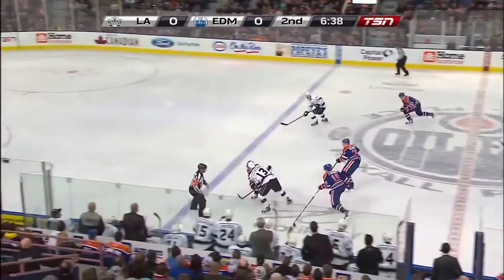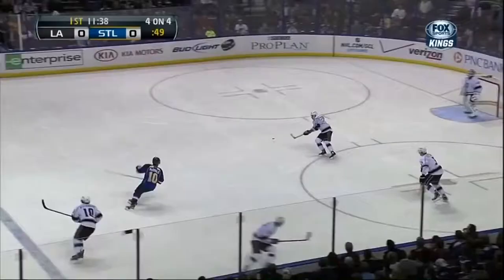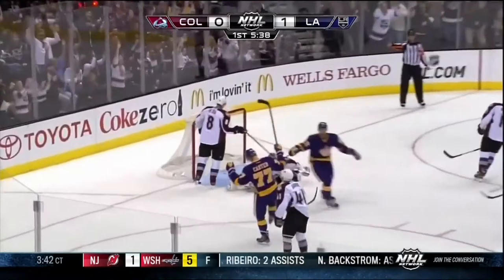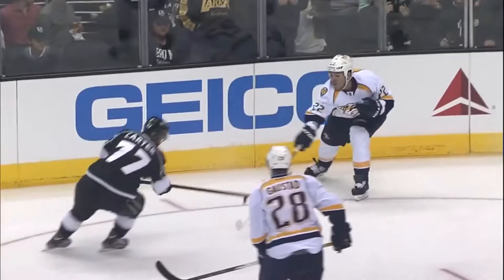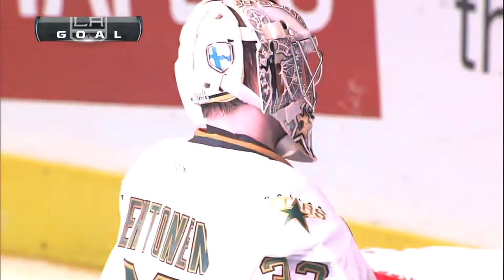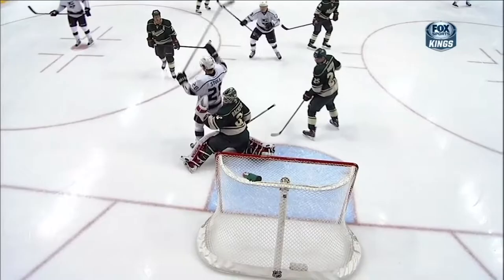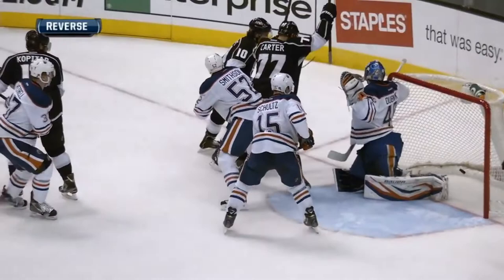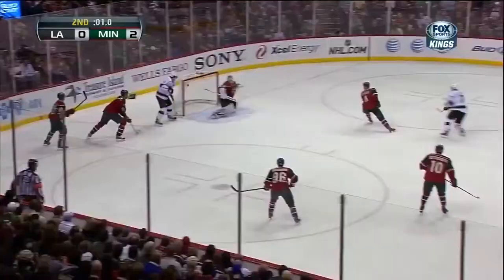Jeff Carter's 26 Goals in 2012-13 (HD)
After being coming back to the Los Angeles Kings from his brief stay at the Columbus Blue Jackets, Jeff Carter gave a great impression as the lockout of 2012 ended. His goal scoring was impeccable as he ended up 4th in the league in goals. He had only 7 assists but an outstanding 26 goals and 33 points. His shooting percentage was a surprising 19.5%. Despite this, his TOI was a low 17:35 which adds to the impressive goal total. All in all, a wonderful season by Jeff Carter and proved to the Kings that he's worth staying. Here is all 26 goals in HD. Enjoy the compilation!

1 - January 24, 2013 vs. Edmonton Oilers - 0:01
2 - January 26, 2013 vs. Phoenix Coyotes - 0:44
3 - January 28, 2013 vs. Vancouver Canucks - 1:49 - {PPG}
4 - February 5, 2013 vs. Columbus Blue Jackets - 2:42 - {PPG}
5 - February 11, 2013 vs. St. Louis Blues - 3:41
6 - February 11, 2013 vs. St. Louis Blues - 4:36*
7 - February 19, 2013 vs. Edmonton Oilers - 5:33
8 - February 20, 2013 vs. Calgary Flames - 6:21
9 - February 23, 2013 vs. Colorado Avalanche - 7:02
10 - February 25, 2013 vs. Anaheim Ducks - 8:13
11 - February 27, 2013 vs. Detroit Red WIngs - 9:15 - {PPG}
12 - March 4, 2013 vs. Nashville Predators - 10:23 - {PPG}
13 - March 4, 2013 vs. Nashville Predators - 11:29
14 - March 4, 2013 vs. Nashville Predators - 11:44 - 6th Career Hat Trick
15 - March 5, 2013 vs. St. Louis Blues - 13:37
16 - March 7, 2013 vs. Dallas Stars - 14:42
17 - March 9, 2013 vs. Calgary Flames - 16:00 - {PPG}
18 - March 18, 2013 vs. Phoenix Coyotes - 16:58
19 - March 30, 2013 vs. Minnesota Wild - 18:02 - {PPG}
20 - March 31, 2013 vs. Dallas Stars - 18:58 - 400th Career Point
21 - April 4, 2013 vs. Minnesota Wild - 19:51
22 - April 6, 2013 vs. Edmonton Oilers - 21:09 - {PPG}
23 - April 7, 2013 vs. Anaheim Ducks - 22:10
24 - April 11, 2013 vs. Colorado Avalanche - 23:06 - {PPG}
25 - April 21, 2013 vs. Dallas Stars - 24:05 - OT Goal
26 - April 23, 2013 vs. Minnesota Wild - 25:32 - Buzzer Beater

*- Denotes Highlight Reel Goal

This video is not intended for profit, just entertainment.